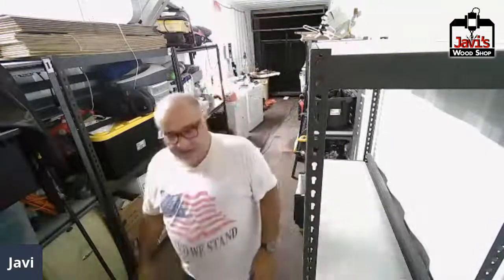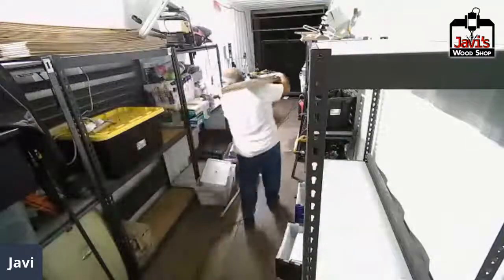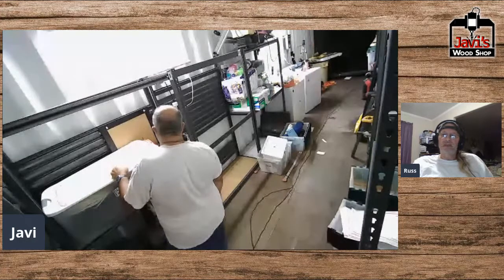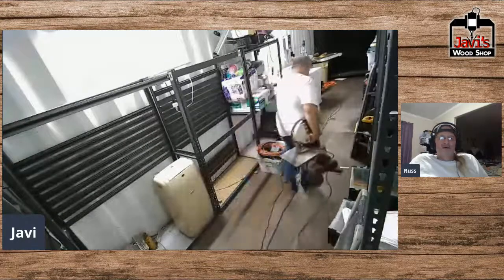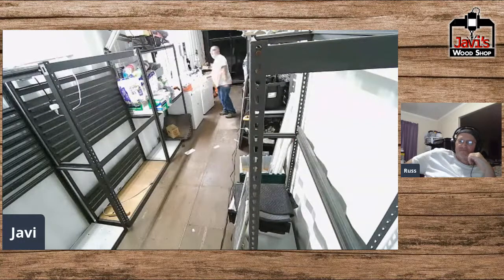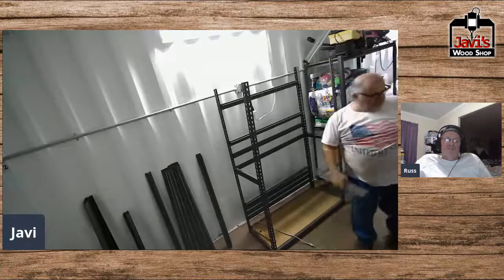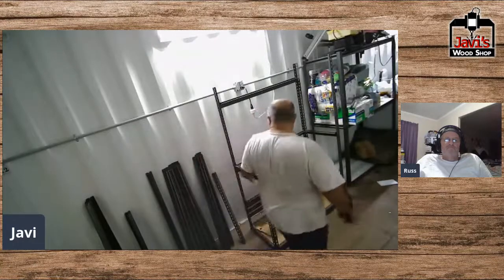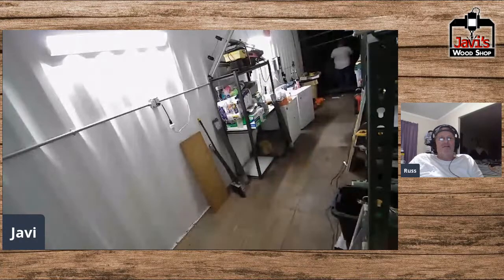Chatting with Javi #79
Tonight, I'll possibly be moving some STUFF. Stop by for some random conversation. Ask questions about Electronics, Construction, CNC, or just about anything to kill some time. We seem to have a lot of it these days.